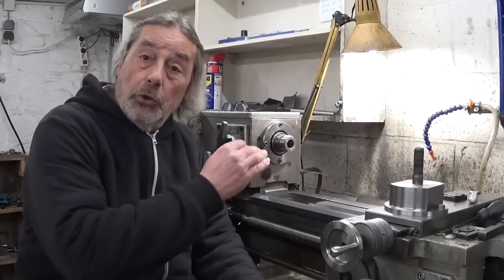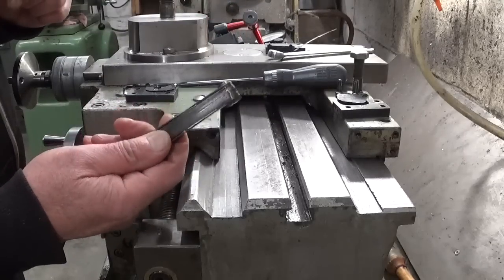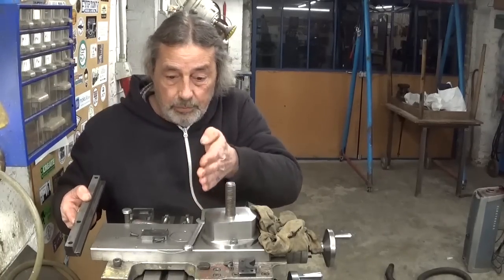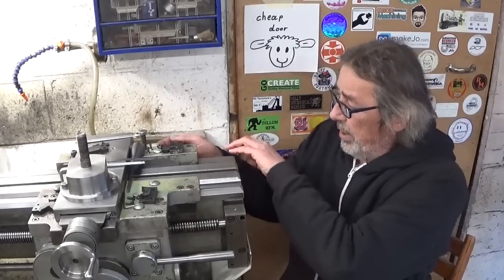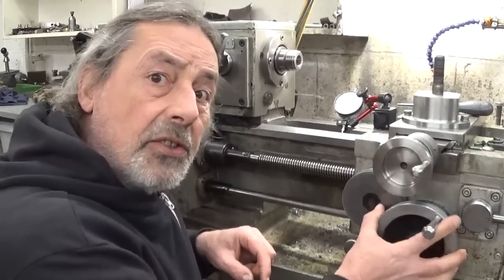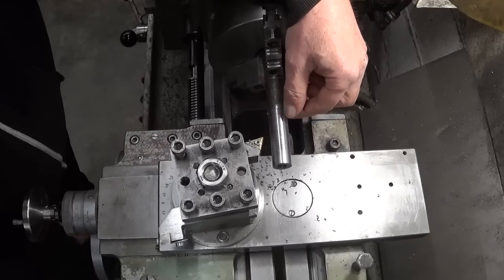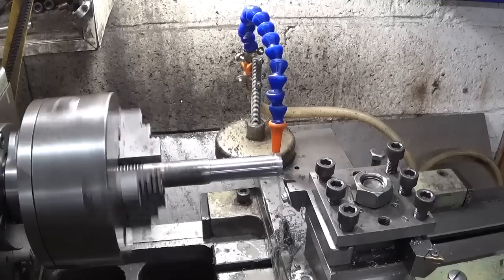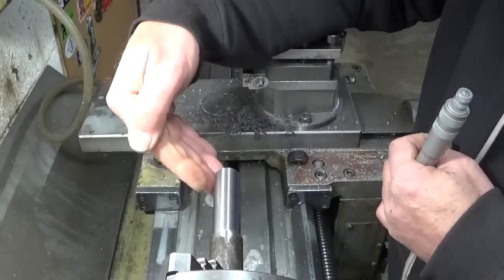Carriage problems.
The carriage of my lathe has some unwanted play. Let's see if we can do something about it.